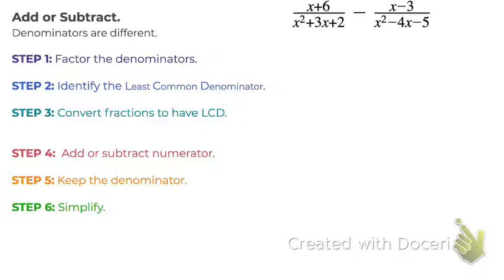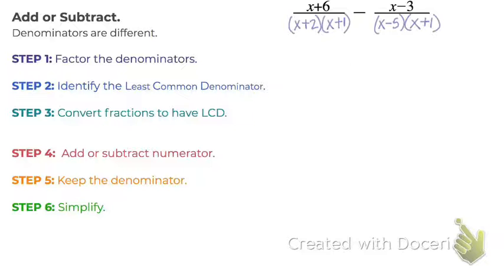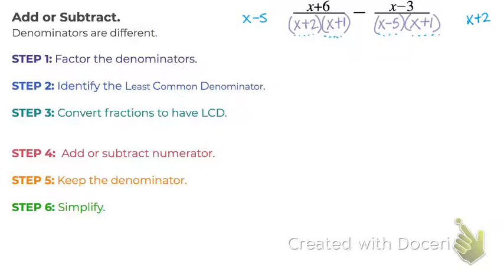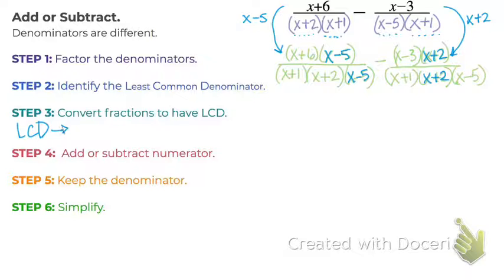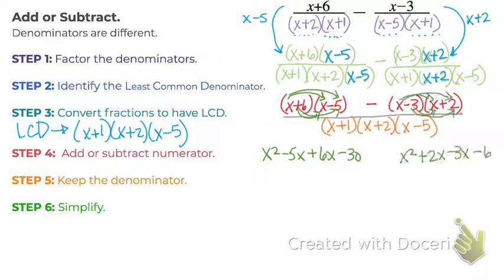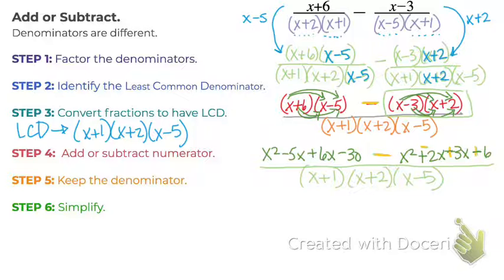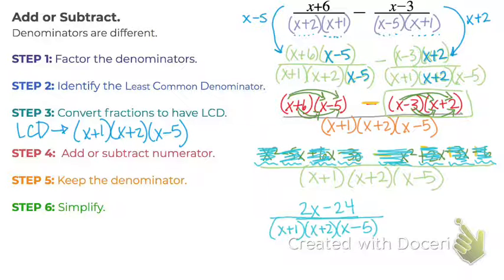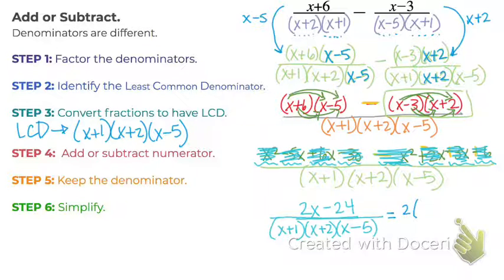Subtract rational expressions unlike denominators